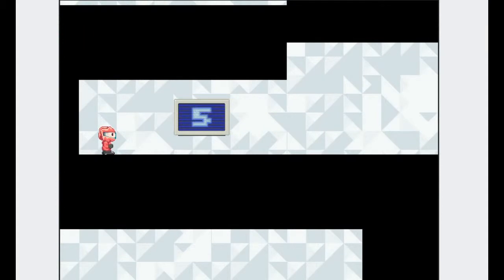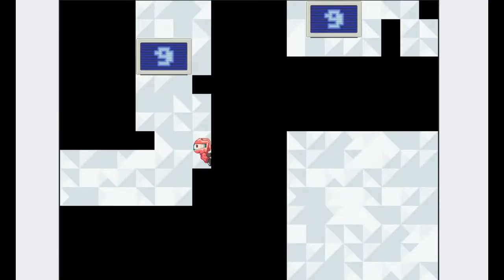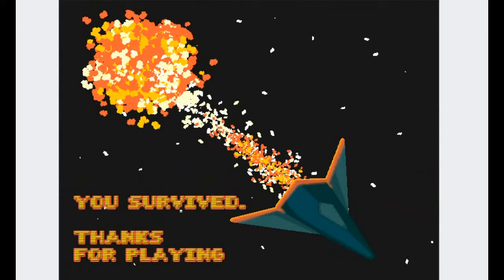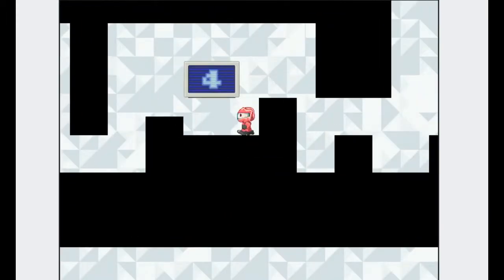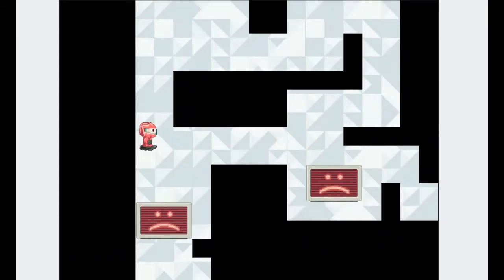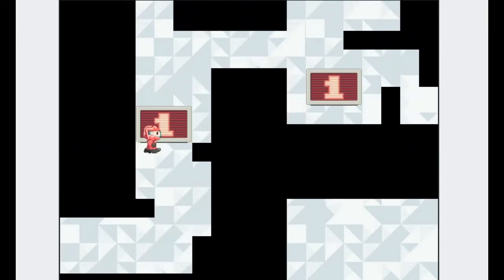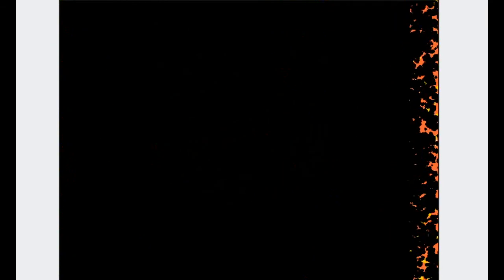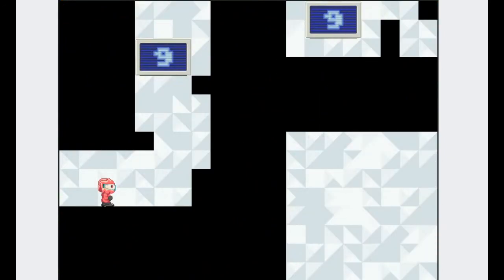Pixzule Plays: 10 seconds to Self Destruct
Developers Description: "I guess my aim this time round was to make a game that had a really fast reset time if you failed, similar to Super Meat Boy, so that a tricky 10 second time limit per level wouldn't be quite so punishing."

The controls are a bit loose, but the premise is certainly an interesting one! Outrunning an explosion in a ship that is.. Well exploding? Very interesting indeed!